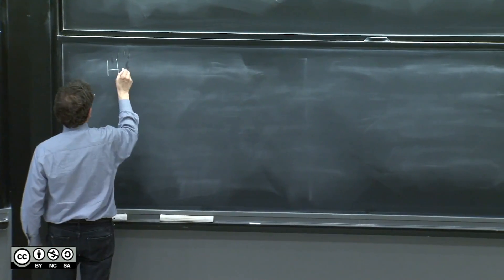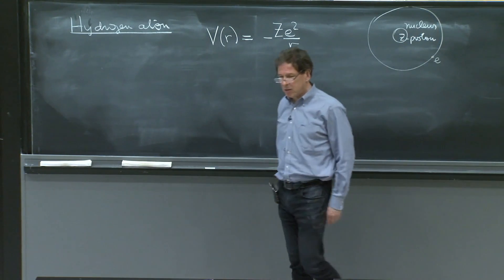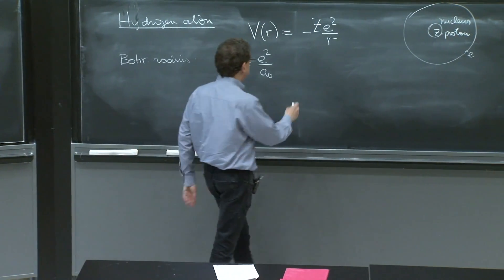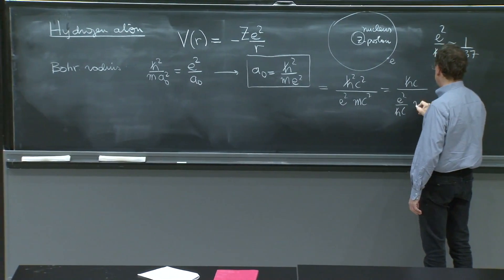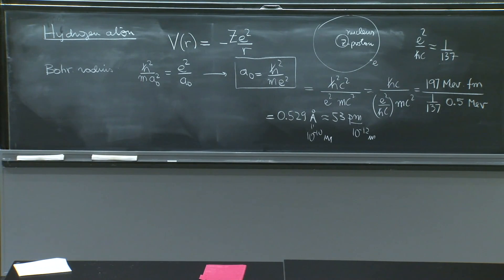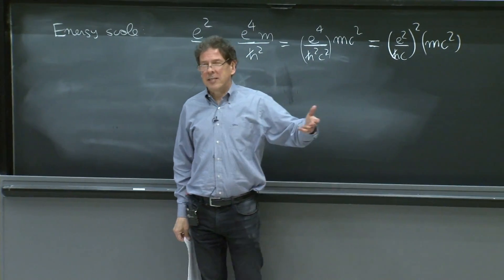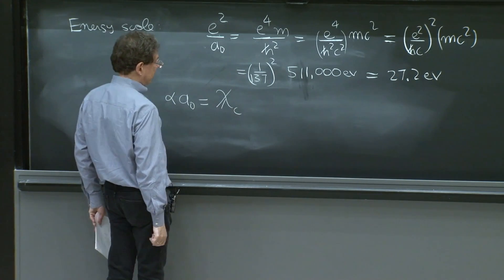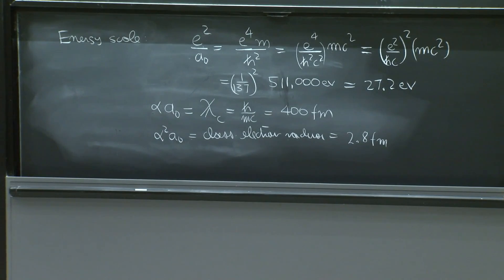Scales of the hydrogen atom